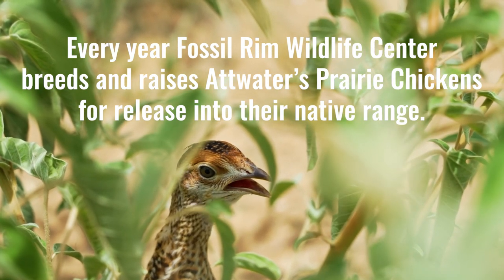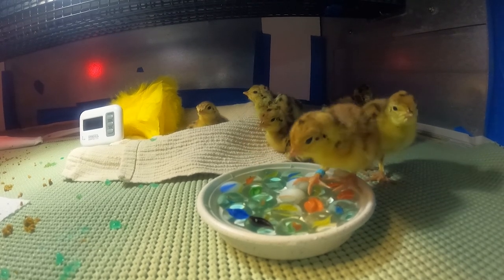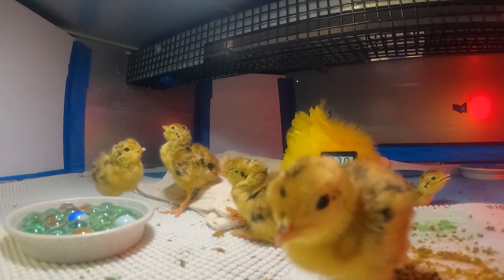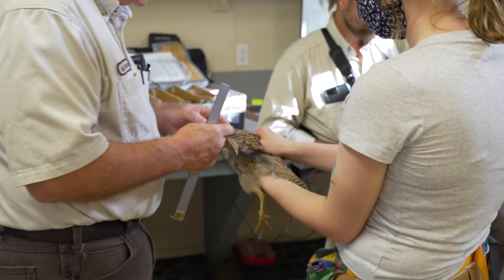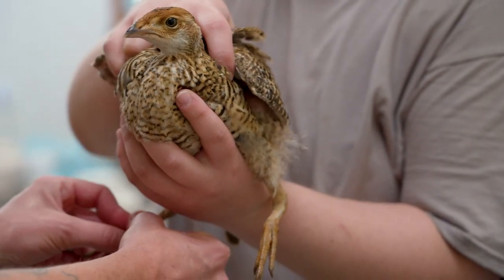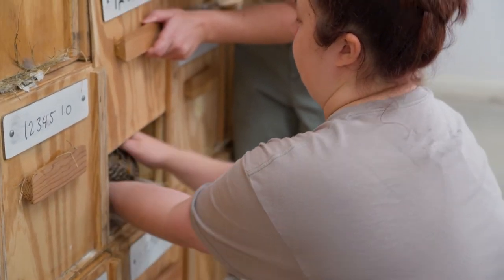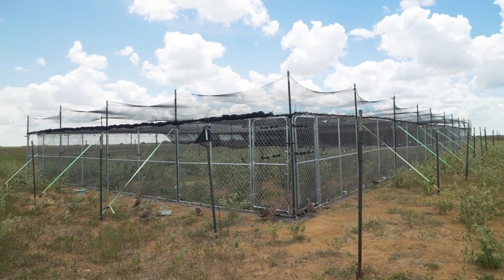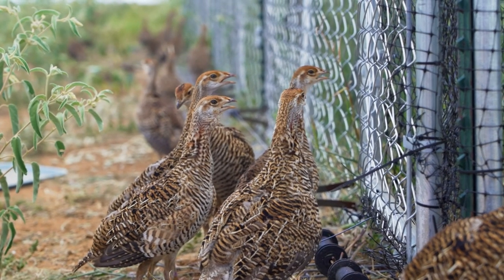They were almost extinct! 🤯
Thanks to the Attwater Prairie Chicken National Wildlife Refuge we were able to go down there and see the chicks hatched at Fossil Rim out on their native coastal prairies! Learn about this bird, so you can share that knowledge with others! That is a great way to help this highly endangered prairie grouse.